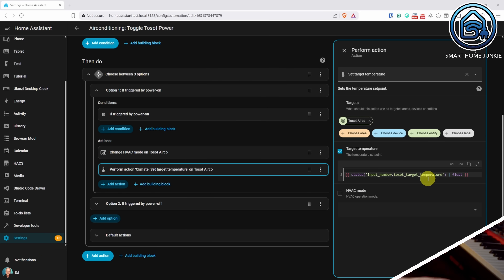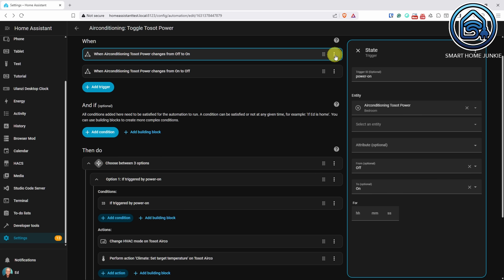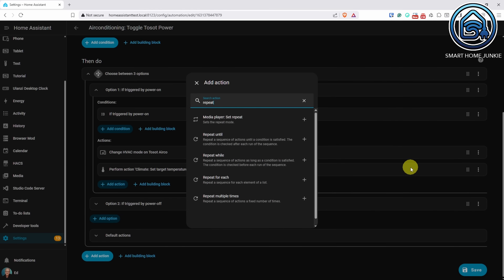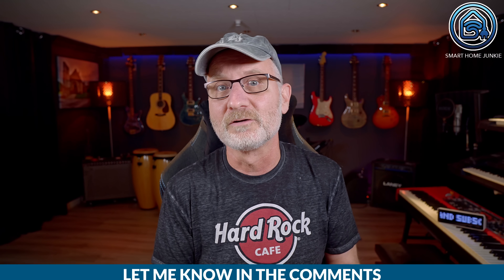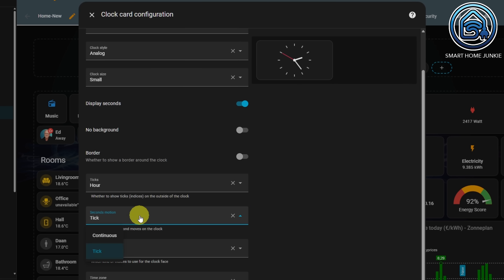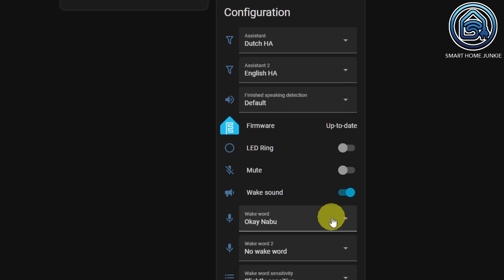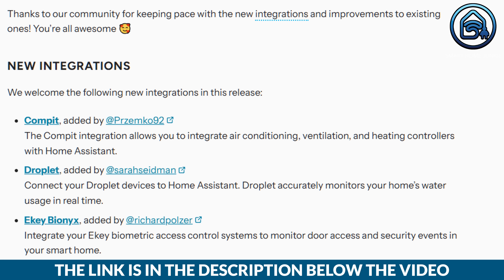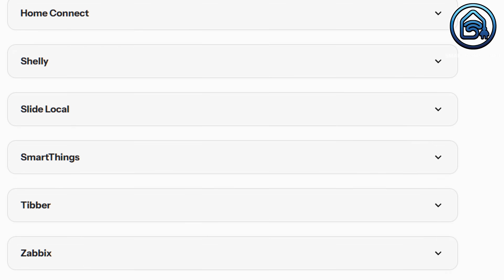What's New in Home Assistant October 2025.10 - Automations, Dashboards, AI Task, Voice and more!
🎉 Home Assistant 2025.10 — October Release: The BEST New Features!

I’m finally back after two months — and wow, the Home Assistant 2025.10 October release is packed with awesome updates! In this video, I walk you through all the highlights, from big changes in the Automation Editor to brand-new AI image generation, improved voice features, new cards, integrations, and much more.

As always, this overview is based on the beta, so some details might change slightly before the final release drops on the first Wednesday of the month around 21:00 CET.

🔧 What’s New in Home Assistant 2025.10?

✨ Automation Editor upgrades:
👉 Resizable sidebar for easier editing
👉 Keyboard shortcuts: Ctrl-C, Ctrl-V, Ctrl-Del
👉 The overflow menu is back!
👉 Undo/redo up to 75 steps
👉 Four new Repeat blocks: Repeat Until, Repeat While, Repeat For Each, and Repeat Multiple Times

Create custom images right inside Home Assistant! Turn doorbell snapshots into fun creations, generate props, add hats, clowns, logos… or use it for something meaningful. 😉 Let me know your ideas in the comments!

📊 New “Most Used” Card
Quickly access your most-frequently used options — automatically added to the experimental Home Dashboard.

🕒 Clock Card upgrades
Customise the clock face and choose between smooth or ticking second hands.

🎤 Voice Assistant improvements:
👉 Set two wake words (for different languages, for example)
👉 Quick confirmation beep on task completion

🎵 Media Player info gets a refresh
Album art and a cleaner, more professional look.

📈 Extra improvements:
👉 History charts now zoom simultaneously
👉 Template editors now have undo/redo, copy, and expand toolbar
👉 And more in the full release notes!

⚠️ Before You Update

Make sure to read the backwards-incompatible changes to avoid surprises in your setup.

A huge thank you to everyone who sponsors me monthly — you make this channel possible!

00:00:00 Introduction
00:00:44 Automation Editor
00:02:07 AI Image Generation
00:02:46 Smarter Dashboards
00:03:07 Clock Card Updates
00:03:32 Voice
00:03:55 Media Player Info
00:04:11 New Integrations
00:05:18 Outtakes